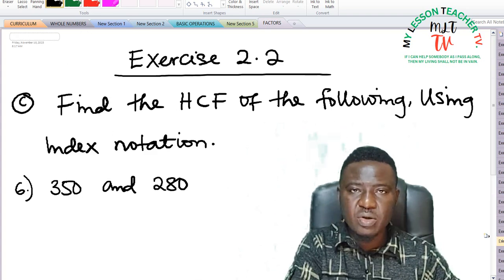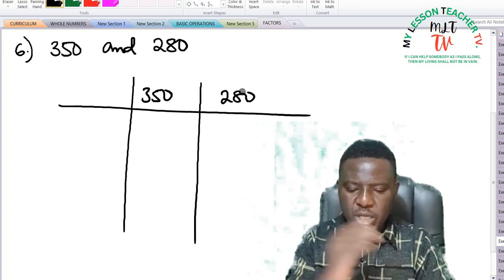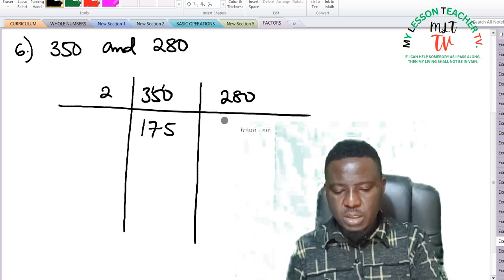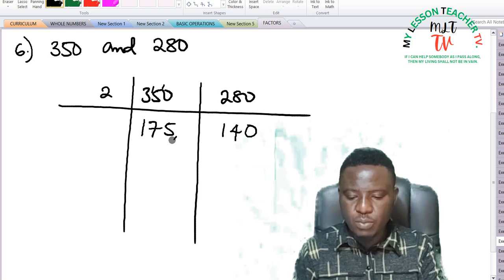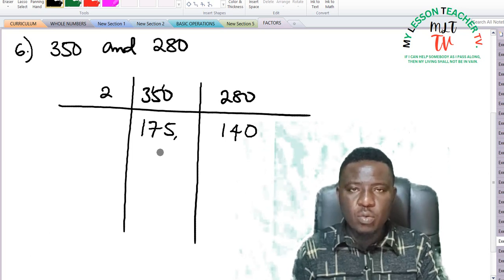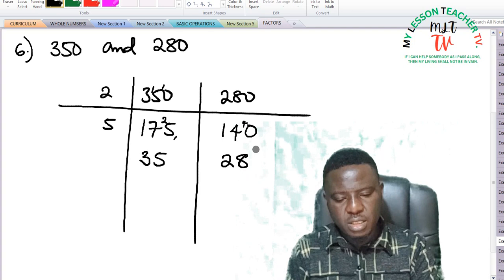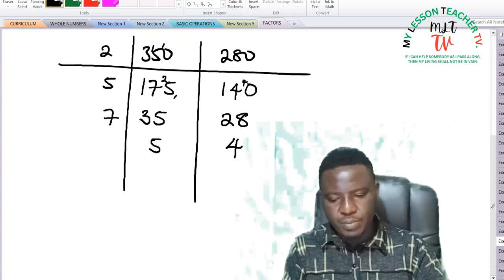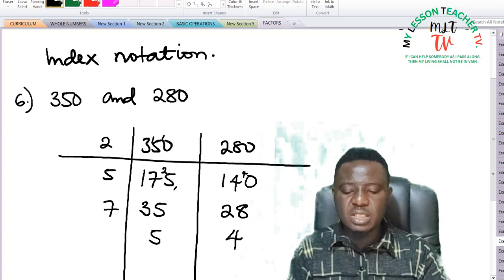Jss2_lec201x_ H C F of numbers